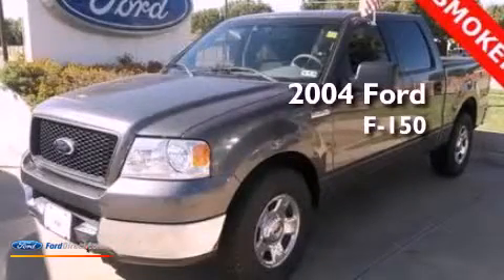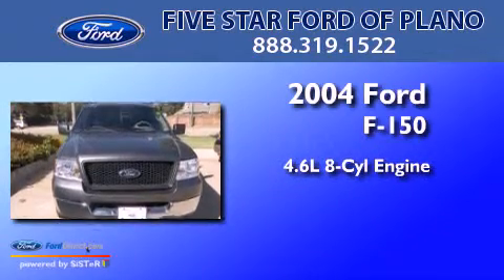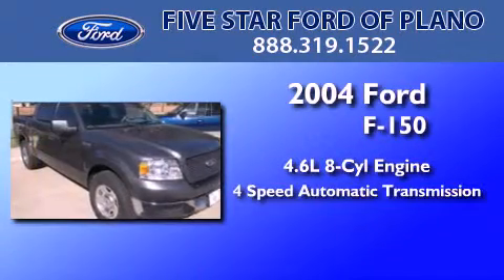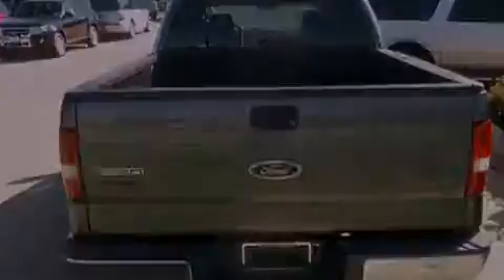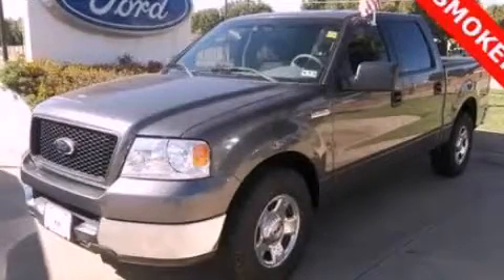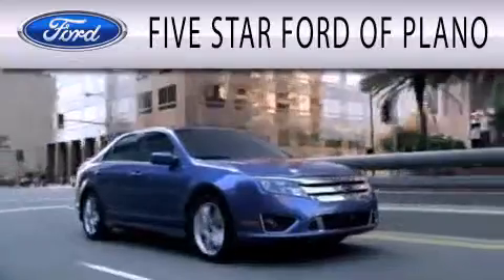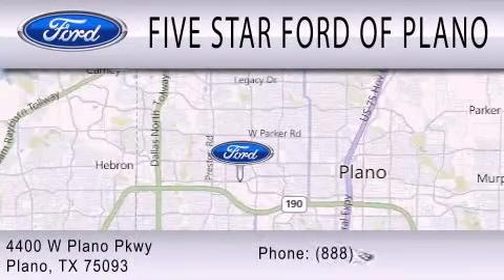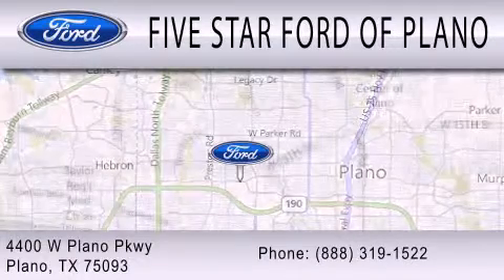2004 FORD F-150 TX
Year : 2004
 Make : FORD
 Model : F-150
 Engine : 4.6L V8
 Trans . : AUTO 4SPD
 Exterior : DARK SHADOW GRAY CLEARCOAT METALLIC
 Miles : 113,448
 Interior : MEDIUM GRAPHITE
 Stock : P1551A